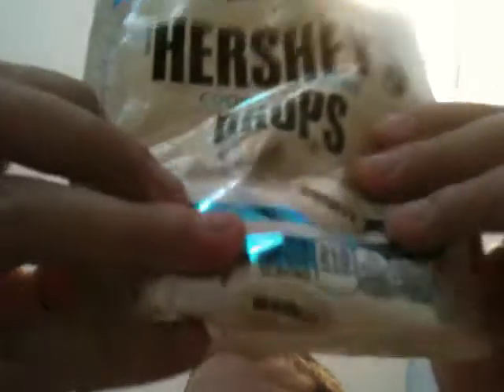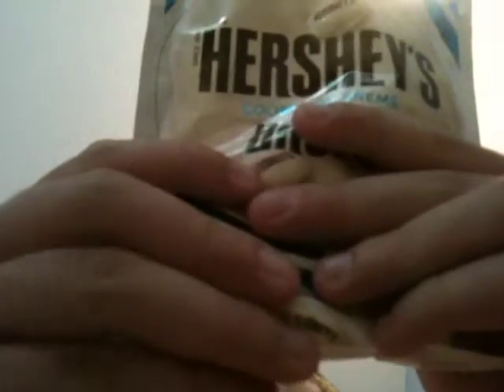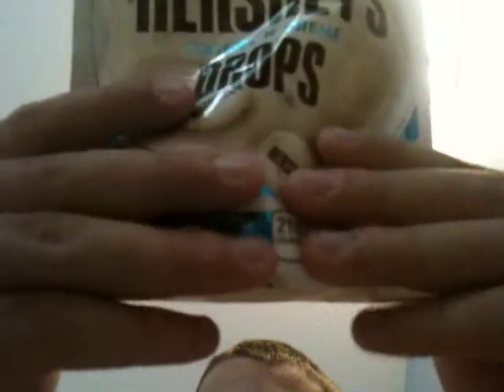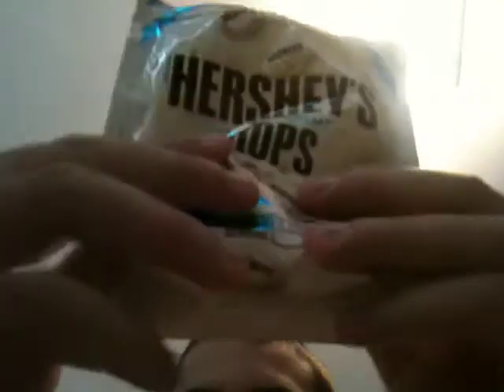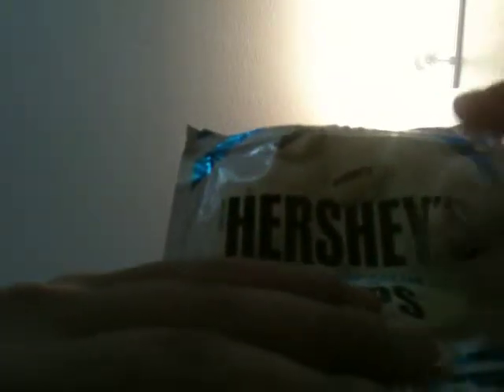Food and Drink Review #321 Hershey's Cookies and Creme Drops